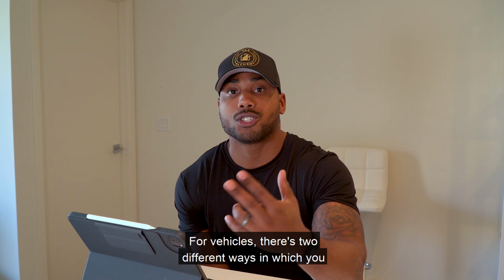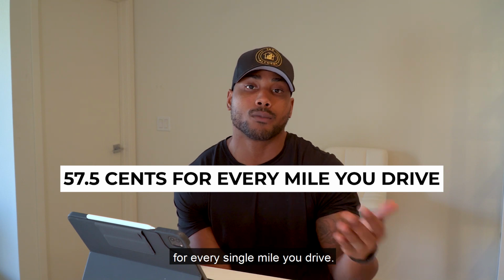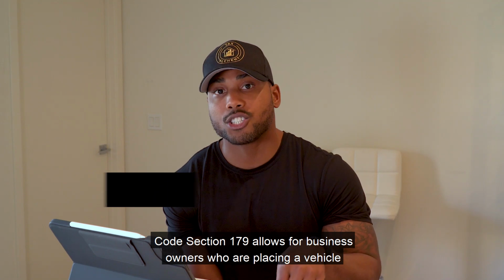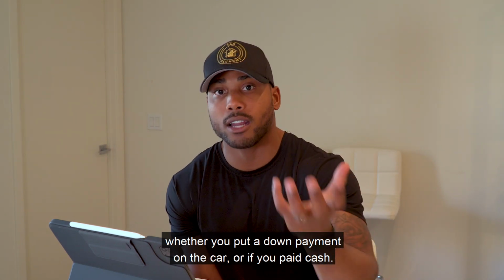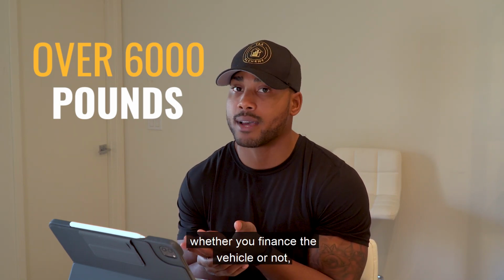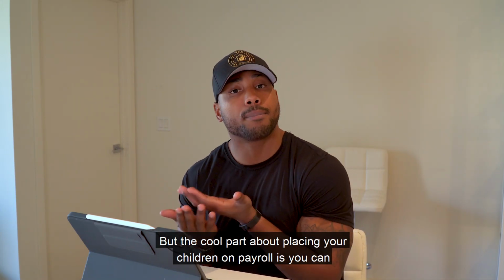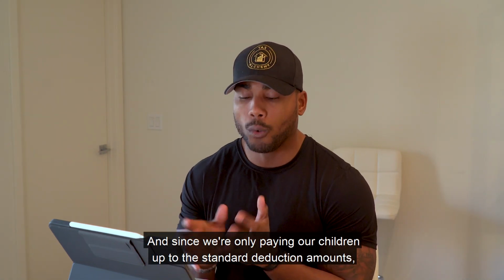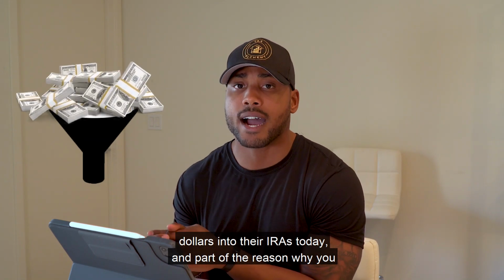Top 5 Write-offs for New Business Owners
Learn How to Grow Your OWN Rental Portfolio & Reduce Taxes Legally!

Are you a business owner or real estate professional?

Schedule a FREE consultation with my team📞

_________Are you a new business owner?

Many people decided to take the plunge and start a business during the pandemic!

Congratulations!

But, with starting a business comes money, liability, and a tax bill that you may not be happy to see, but that's okay!

Because as a new business owner you are able to leverage tax code to reduce your tax bill legally, while leveraging qualified everyday expenses.

Remember to track the cost of all business purchases (hang on to those receipts) and keeping notes about the item, its purpose, who you were with, along with any other information that will allow you to prove that the purchase was business use, incase of an audit.